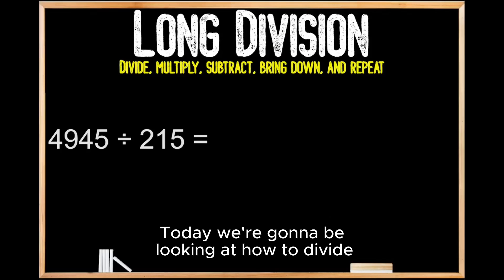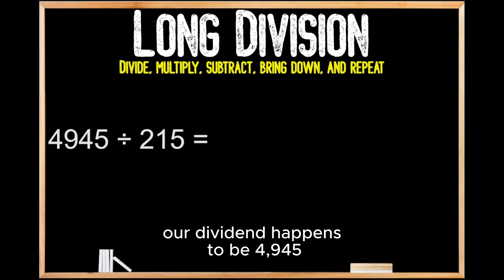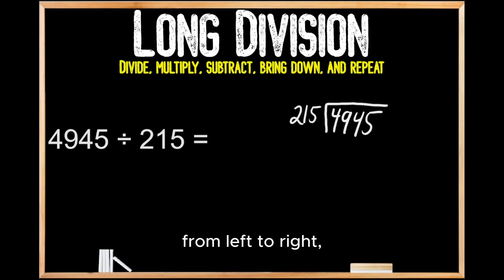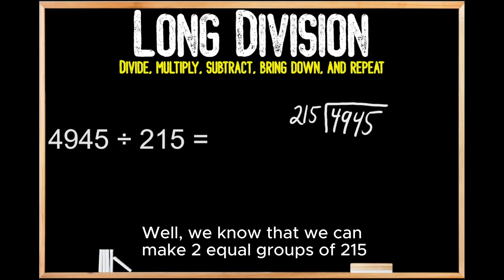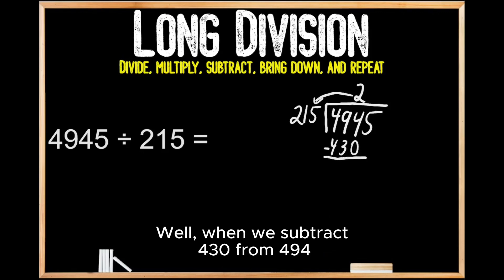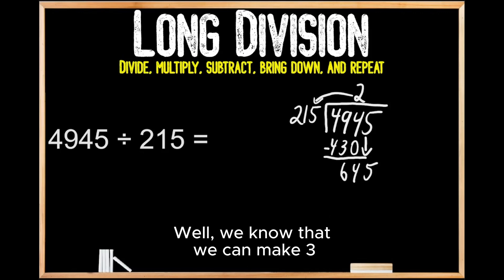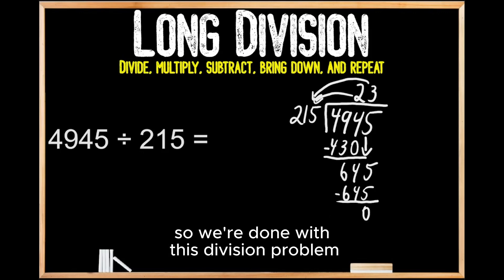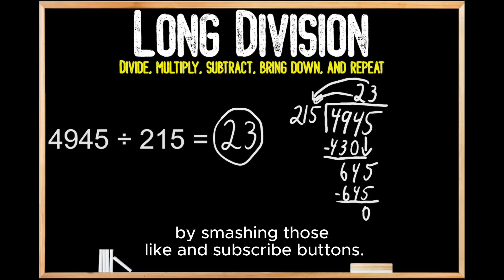Long Division With 3-Digit Divisors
In today's episode, we explore how to divide using long division with 3-digit divisors. This video is a step-by-step on how to divide with a 3-digit divisor. By the end of this video, you'll understand the process of solving division problems using long division with 3-digit divisors.